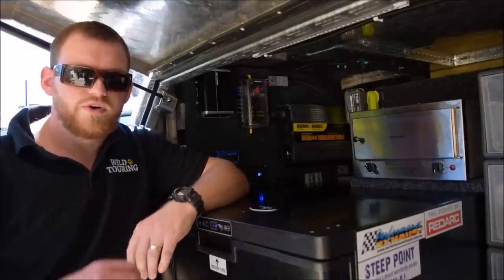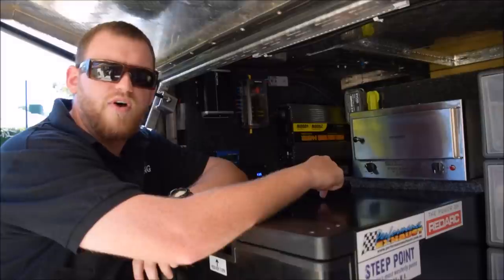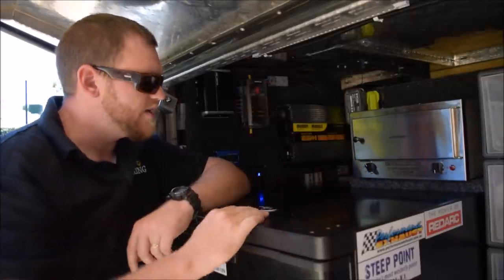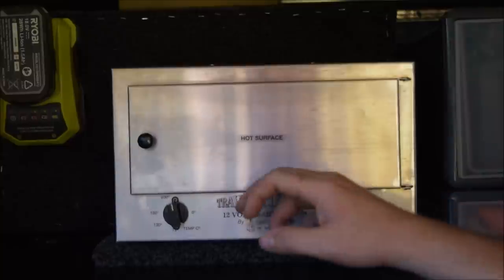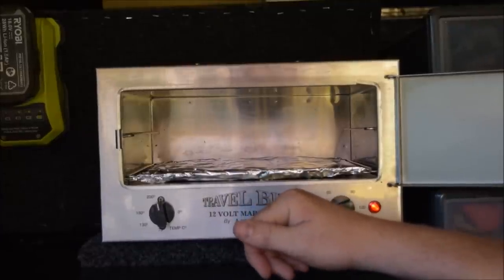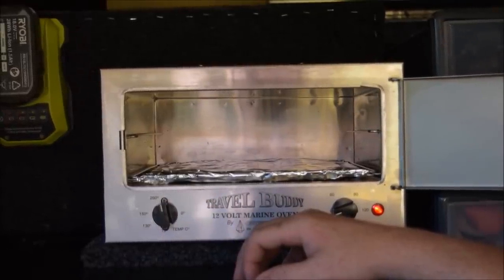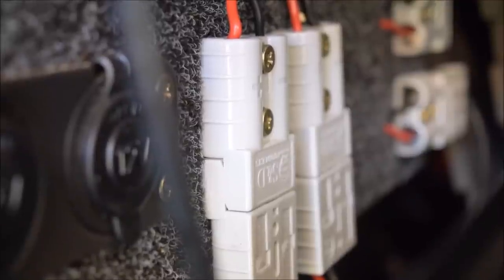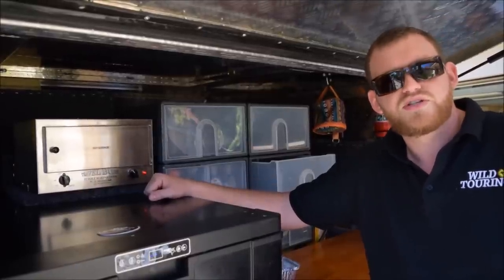Travel Buddy (12v Marine Oven) Review- Wild Touring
Review of the Travel Buddy Marine 12v Oven.
Awesome bit of kit!